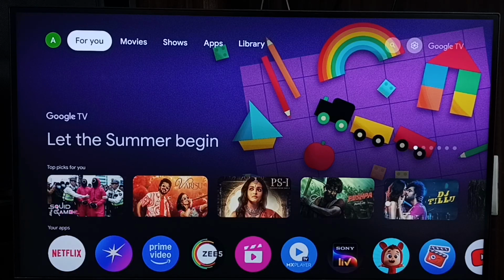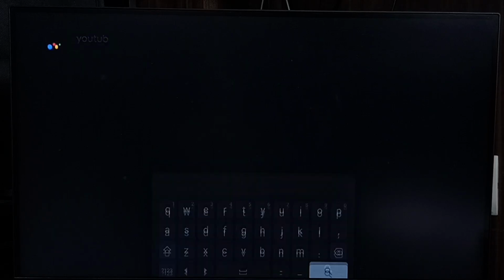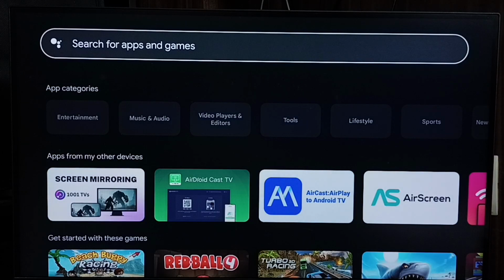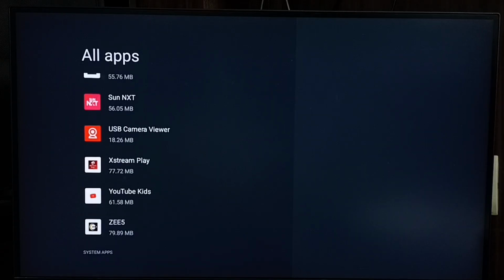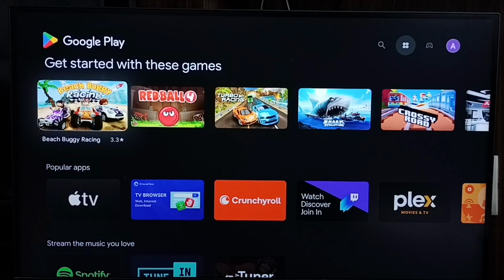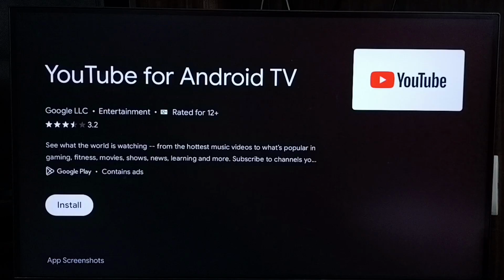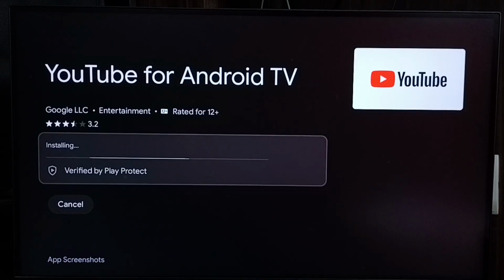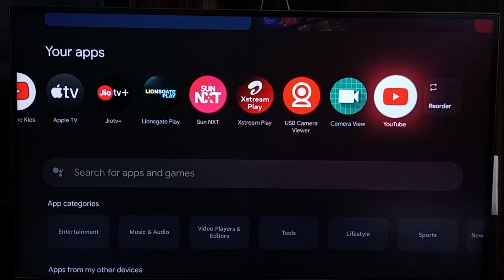2 Easy Ways to Install YouTube App on Google TV Android TV OS 14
2 Easy Ways to Install YouTube App on Google TV Android TV OS 14 for QLED, OLED, and Smart TVs
Learn 2 simple ways to install the YouTube app on your Google TV running Android TV OS 14. This step-by-step guide covers installation on QLED TV, OLED TV, LED TV, Mini-LED, MicroLED, and other Smart TV models including 4K TV, UHD TV, Full HD TV, and HD TV. Use your Voice Search Remote or Smart Home Control for quick access. Perfect for Google TV Streamer 4K users and supports both Android TV OS 14 and Android TV OS 15 devices.